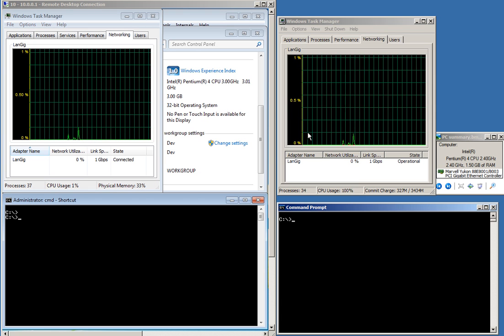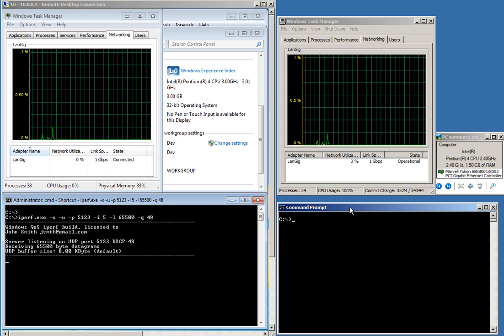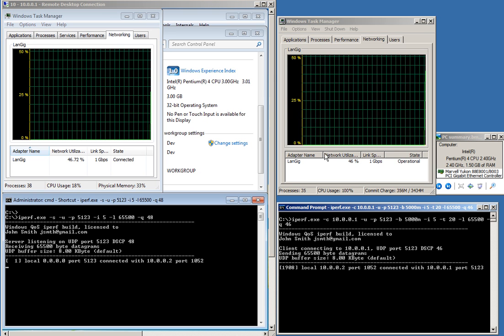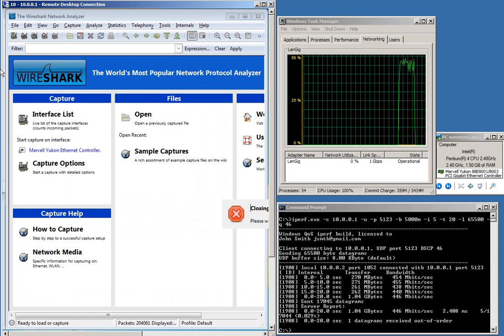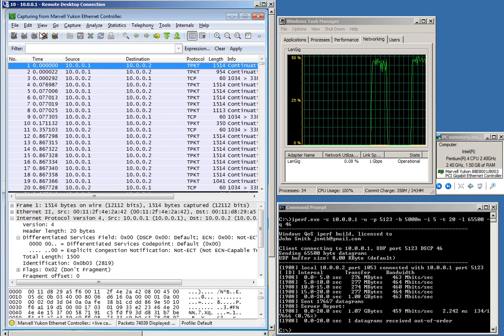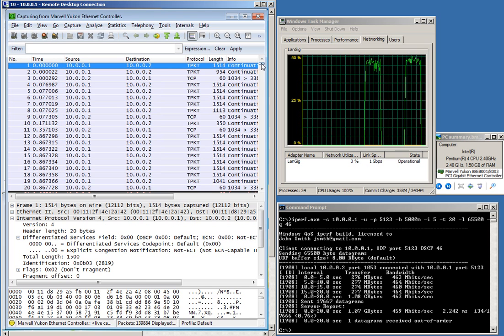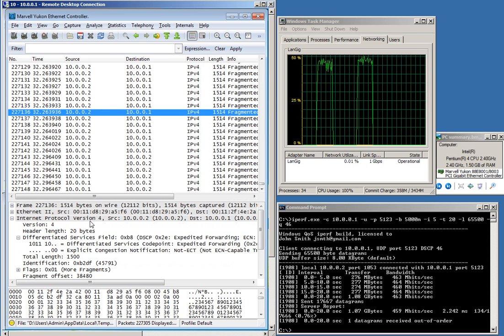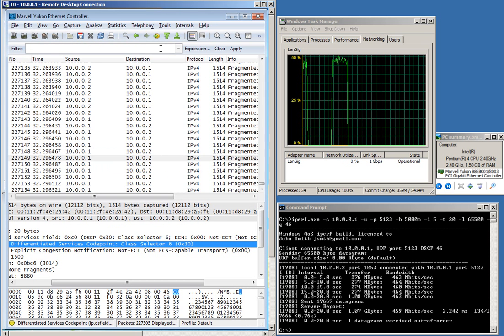IPERF for Windows - maximum network bandwidth QoS test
testing the maximum bandwidth between two computers which gigabit network cards are connected with crossover cable. DSCP values are assign to packets, which allows to test different QOS classes. Upto ~500Mbits/sec is achieved with IPERF for Windows tool